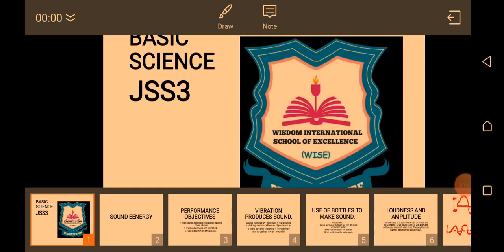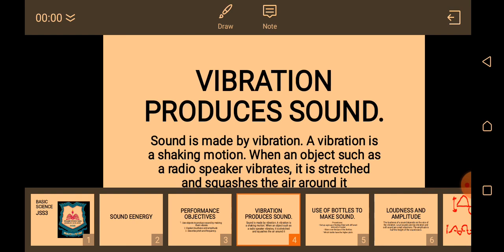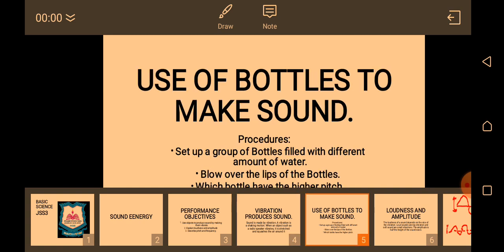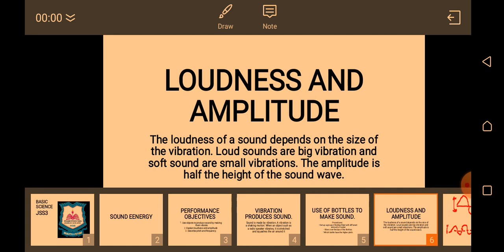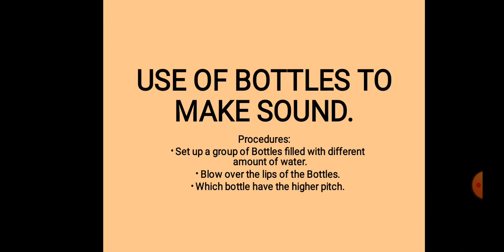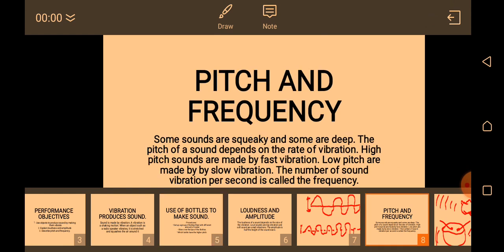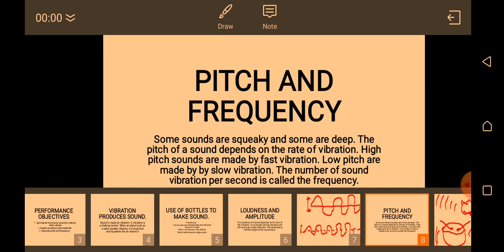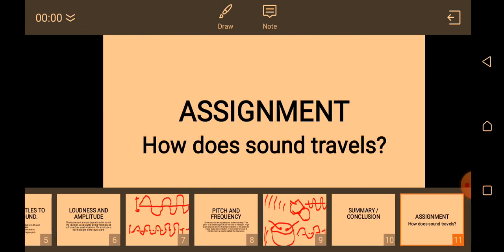Sound Energy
JSS 3 Basic Science